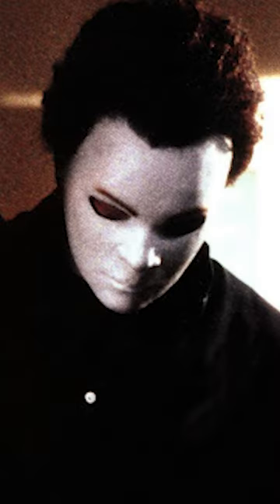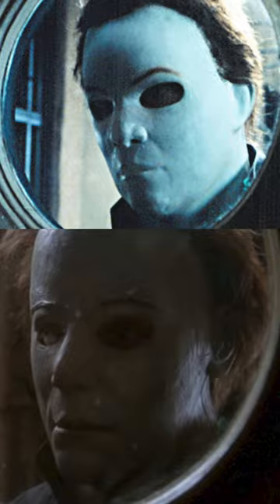Every Michael Myers Mask in Halloween H20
Did you know Michael Myers mask changed multiple times during Halloween H20?

Send us your tapes (or other junk):
    Hack the Movies
    300 N Main Street # 159
    Chalfont, PA 18914
    United States